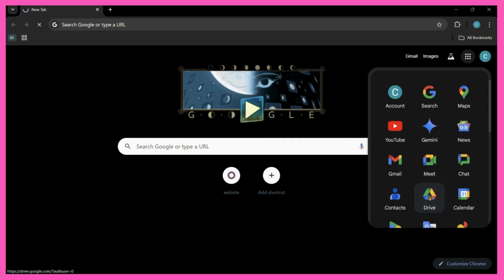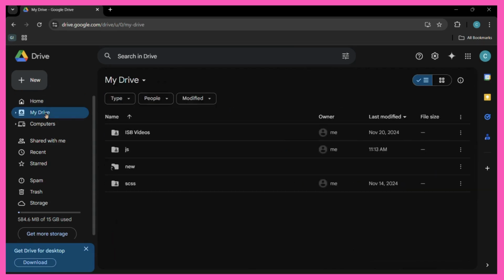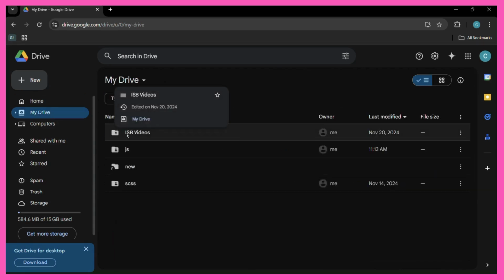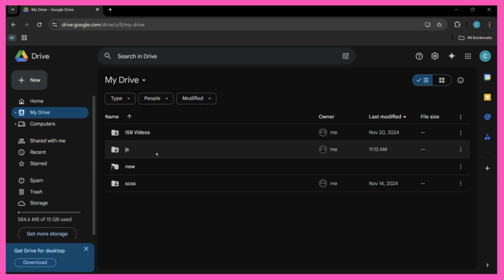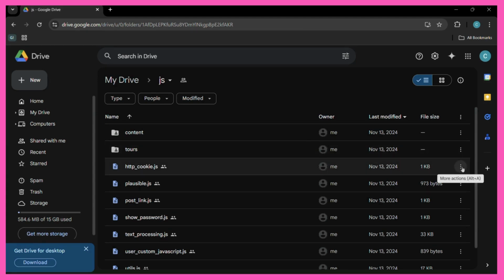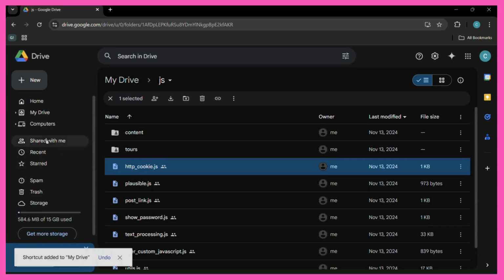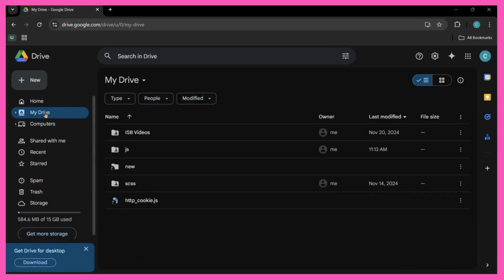How to Create a Shortcut to a Folder in Google Drive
Want to access a file or folder without moving it? Creating a shortcut is the perfect solution for better organization! This video shows you the simple steps to create a shortcut to any file or folder in Google Drive so you can easily access items from multiple locations without creating duplicate copies.

Steps covered in this video:

Why shortcuts are better than making copies

How to create the shortcut using the "Add shortcut to Drive" option

Moving the shortcut to a different folder

How to delete a shortcut without deleting the original file